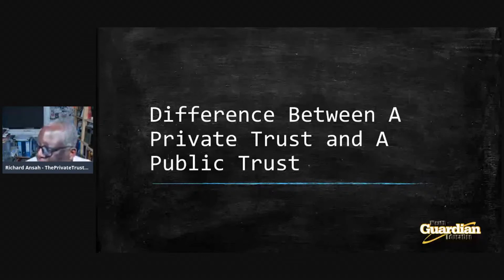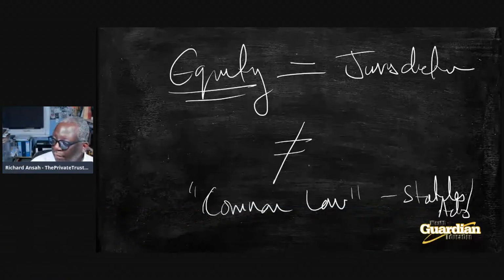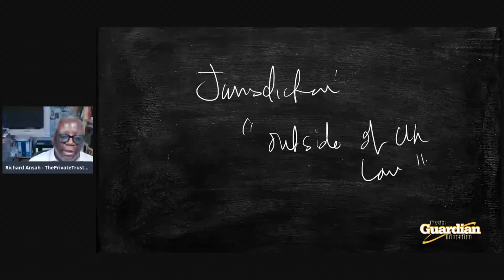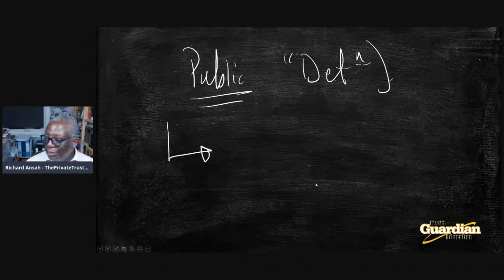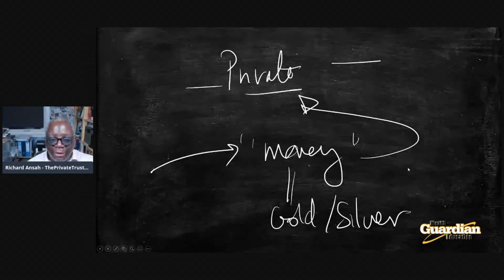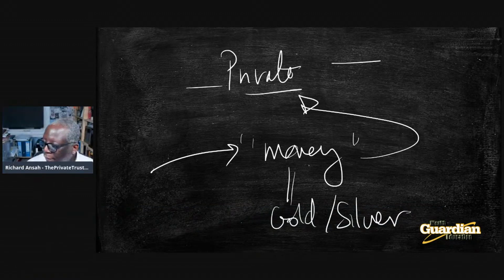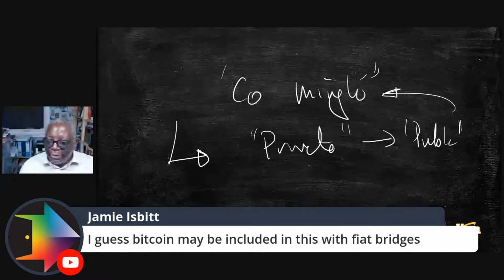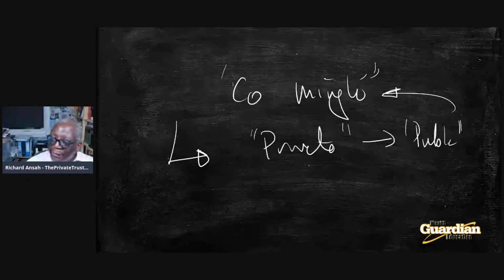The Difference Between Public and Private Trusts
There's a lot of confusion between what is a Private trust and what is a 'public' Trust. Neither one are either bad or good, it's just knowing how to utilise them. Join the Live Stream/ Masterclass for Free. Applicable predominantly for UK and anywhere that recognises Trusts